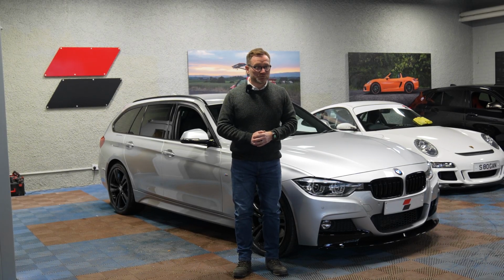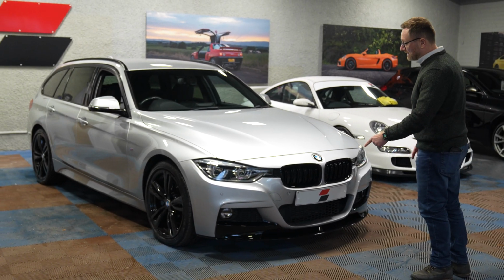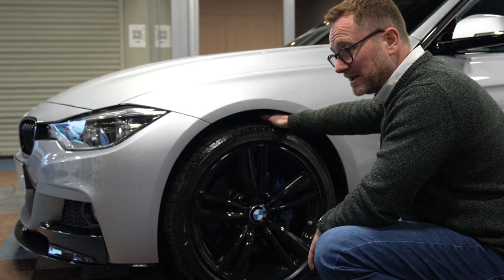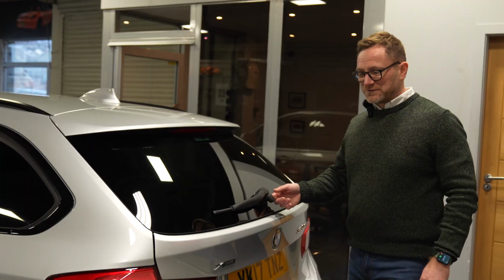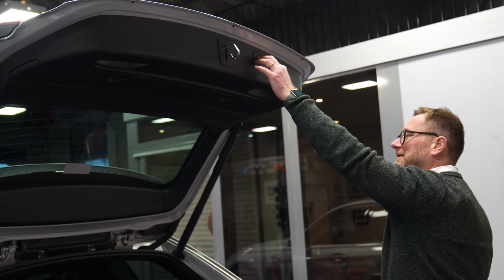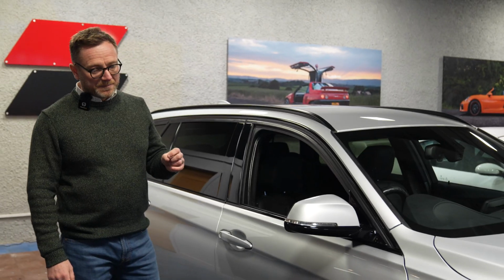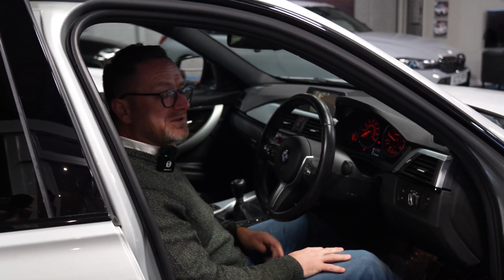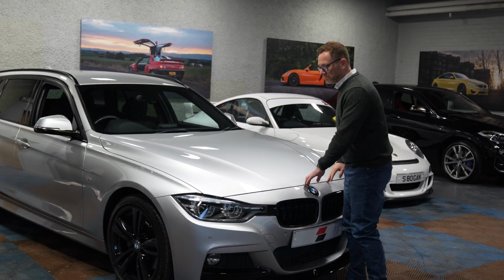BMW F31 320d M Sport Touring xDrive - Full Walk Around Video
Sell you car with us using our car buying service, we wont by every car, but we might buy yours, and for a great price!